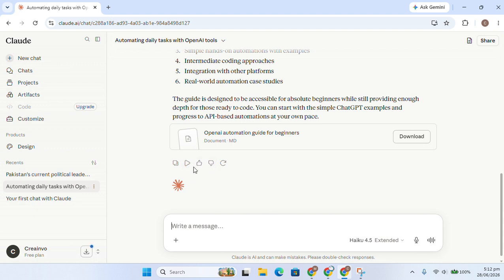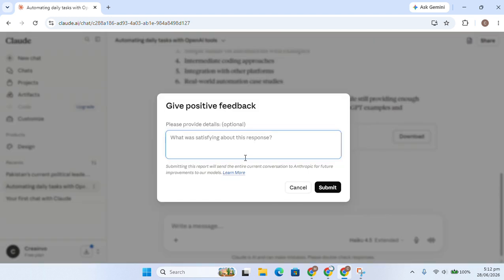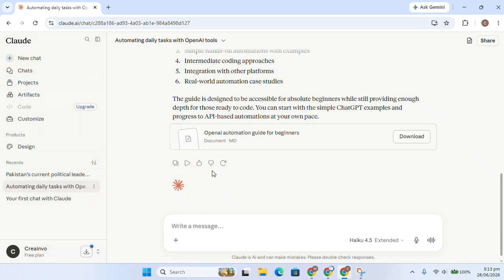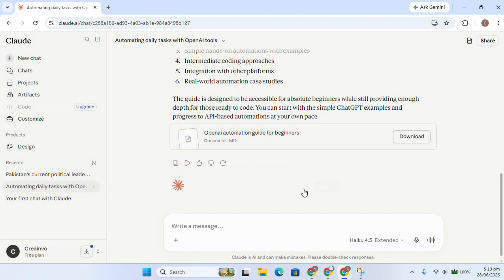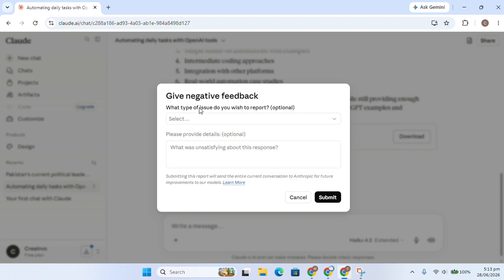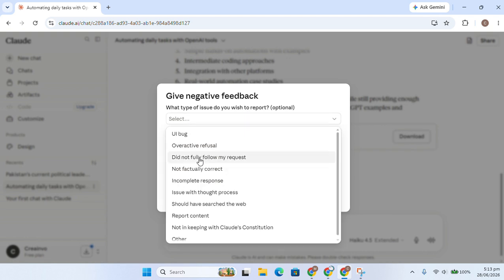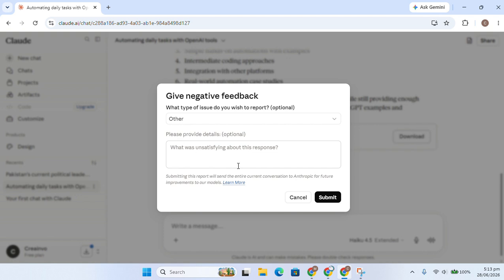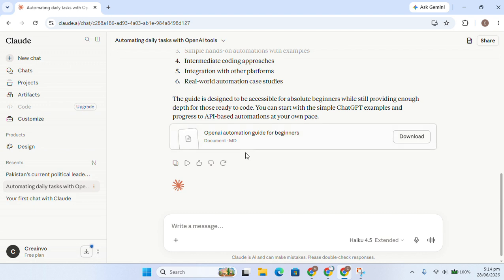How to Give Claude AI Feedback Mid Conversation (Improve Answers Fast)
Learn how to give Claude AI feedback mid-conversation to improve responses instantly.
This step-by-step tutorial shows you how to refine answers, correct mistakes, and guide Claude to better outputs while chatting.

When using Claude AI, you don’t have to accept the first response you get. One of the most powerful features is the ability to give feedback during the conversation so the AI can adjust tone, format, depth, or accuracy in real time.

In this video, you’ll learn how to improve Claude’s responses by giving clear instructions like “make it shorter,” “add more detail,” “use a professional tone,” or “rewrite in simpler language.” You’ll also see how to correct mistakes, refine outputs, and guide Claude to match your exact needs without restarting the chat.

We’ll cover best practices for writing effective feedback prompts, how to iterate step-by-step for better results, and how to turn average responses into high-quality content for writing, coding, studying, and productivity tasks.

Whether you're a student, content creator, freelancer, or professional, learning how to guide AI effectively will help you get better results faster and save time.